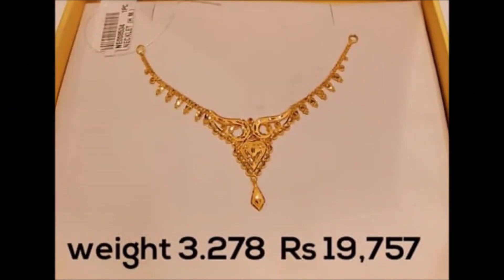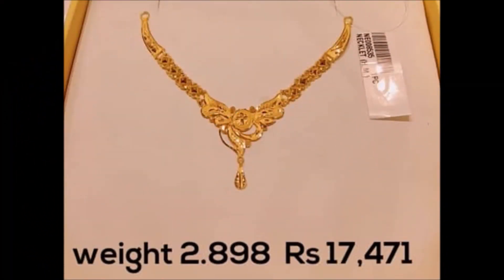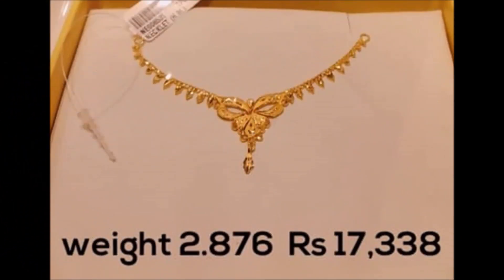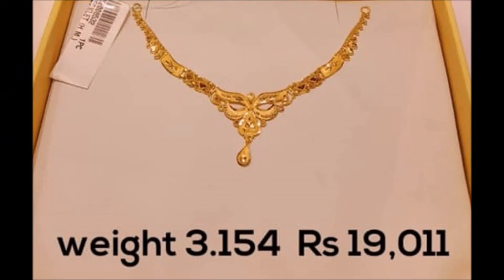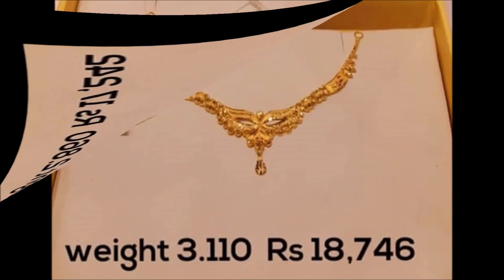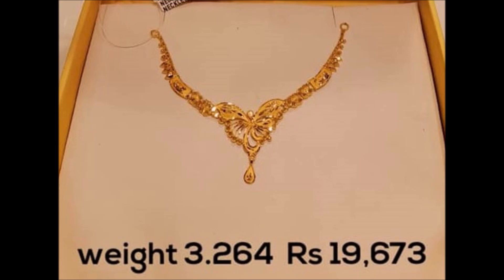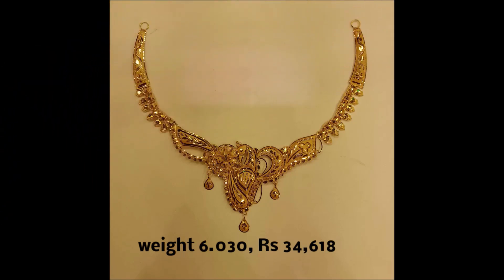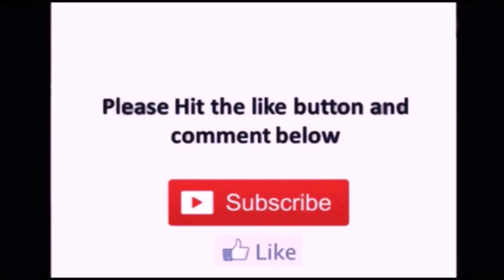Latest Light Weight gold necklace designs with weight & price | 2 grams gold necklace designs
todayfashion goldnecklace 2grams Latest Light Weight gold necklace designs with weight & price | 2 grams gold necklace designs

Thanks
Today Fashion